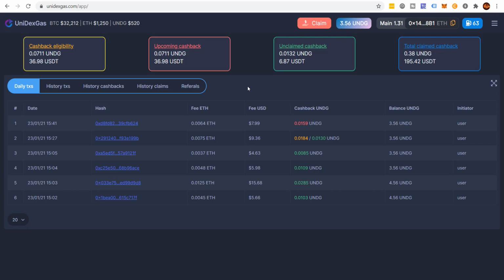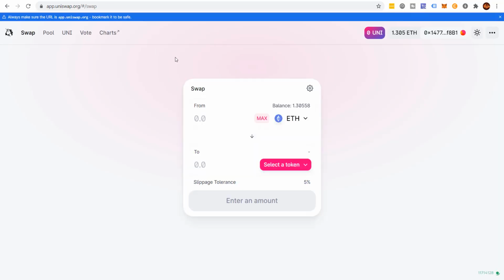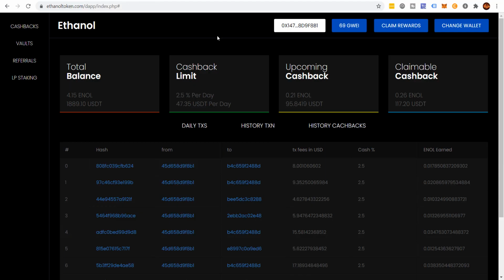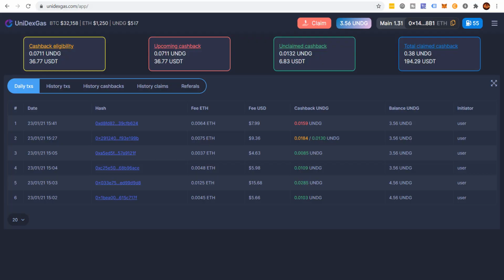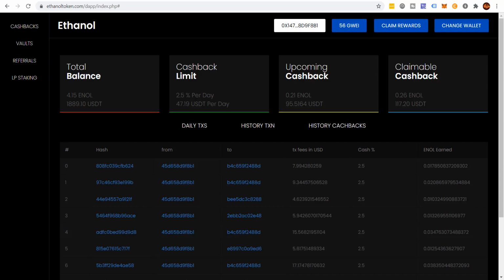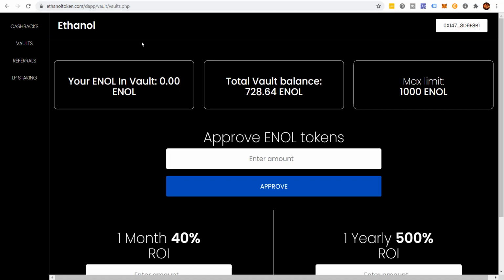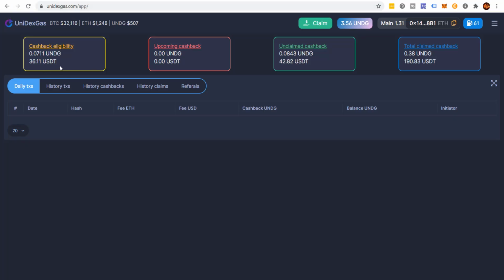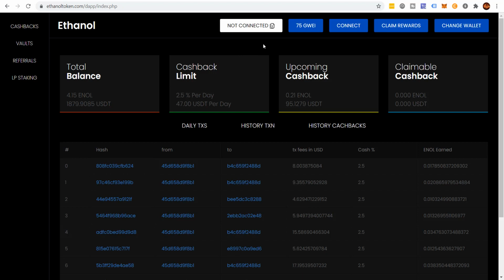Passive Income with Ethereum: Gas Token Wars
Token Address: 0x63D0eEa1D7C0d1e89d7e665708d7e8997C0a9eD6

Token Address: 0xa5959e9412d27041194c3c3bcbe855face2864f7